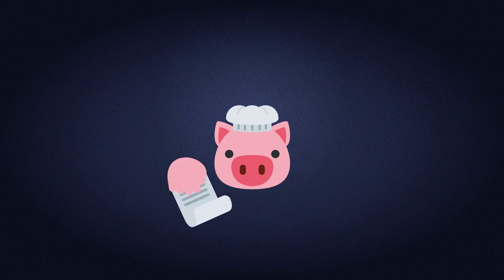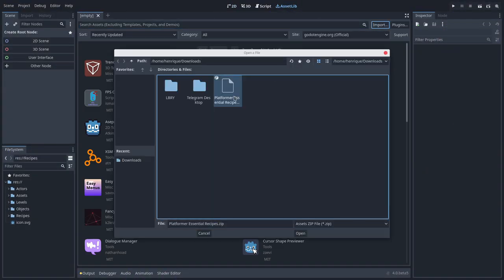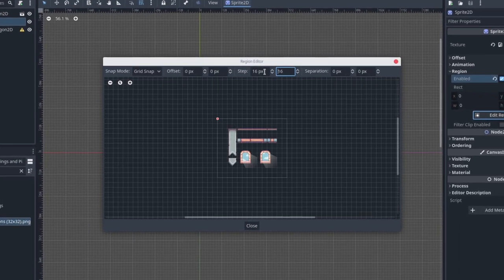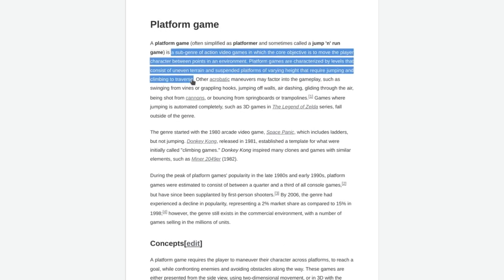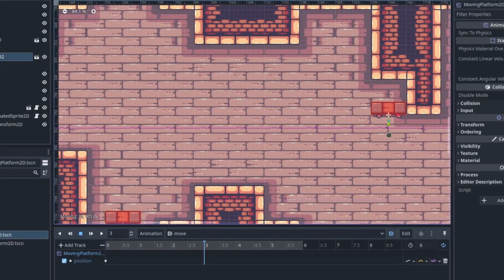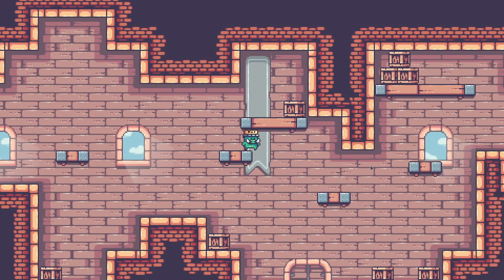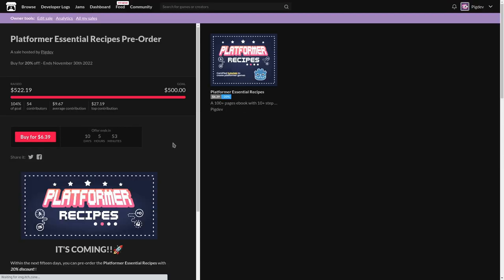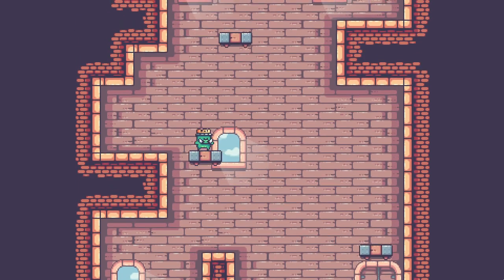Godot 4 Platformer Tutorial - Moving Platforms(no code required)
In the third video on making a Platformer game with the Platformer Essential Recipes, we are going to add moving platforms to our game and test the players' ability to move around the level with some platforming puzzle.